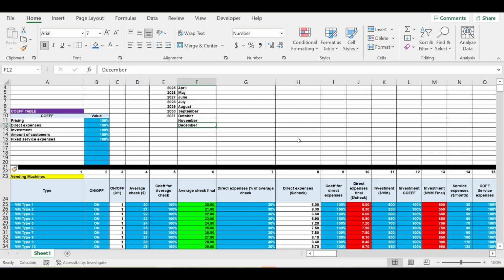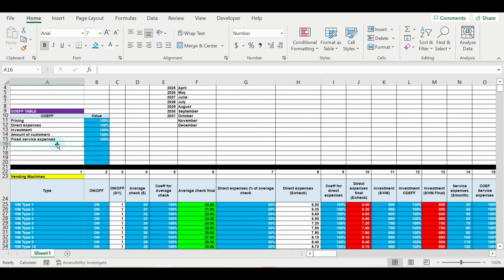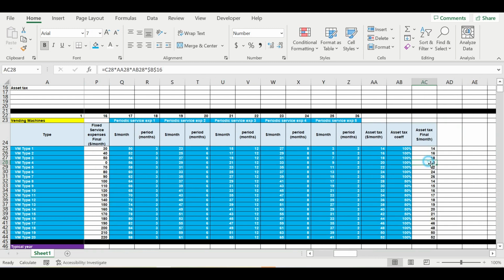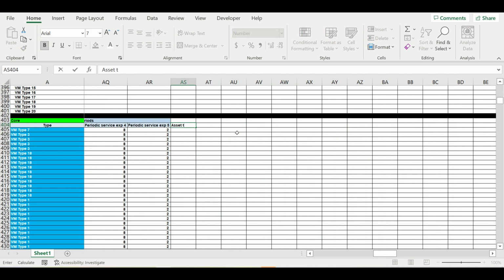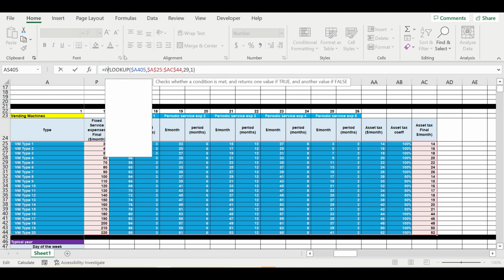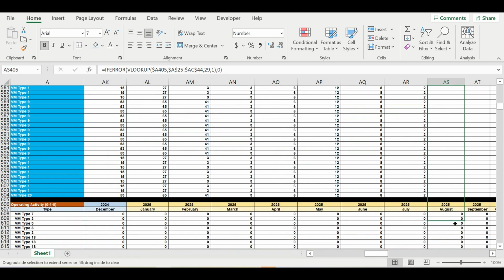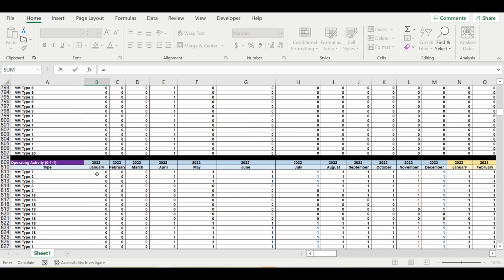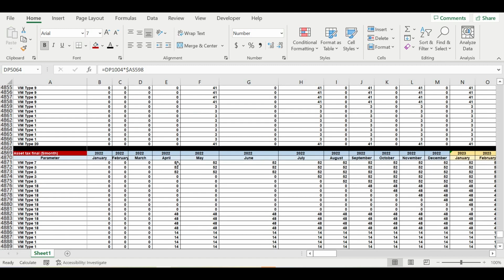Asset tax. Vending machine financial model / business plan from scratch. Part 16. MS Excel tutorial.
Asset tax. Vending machine financial model / business plan. Part 16. Financial model from scratch. MS Excel tutorial.